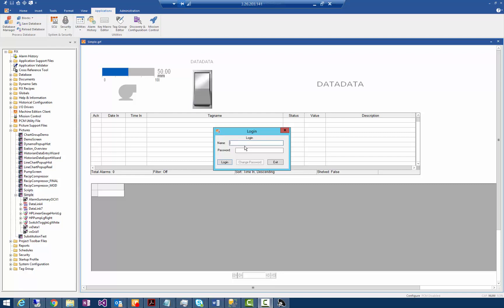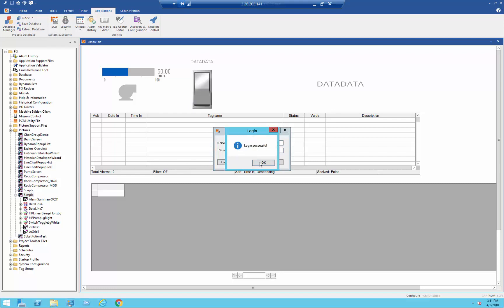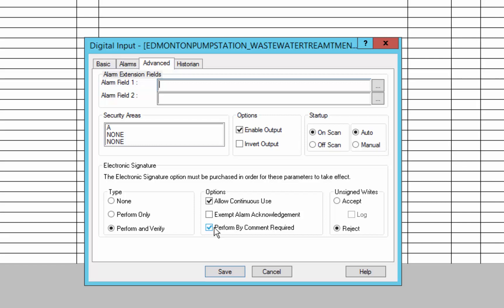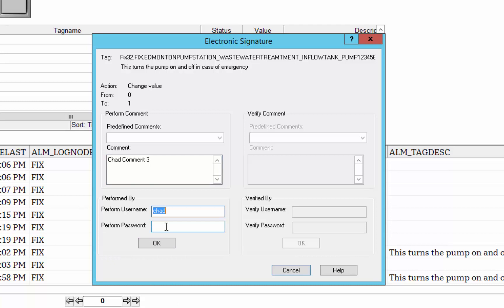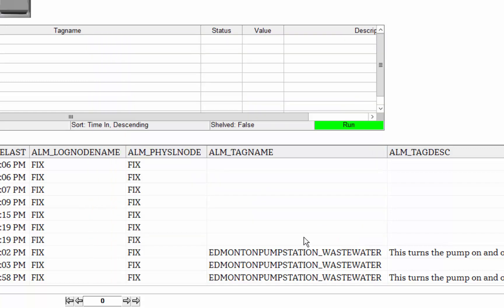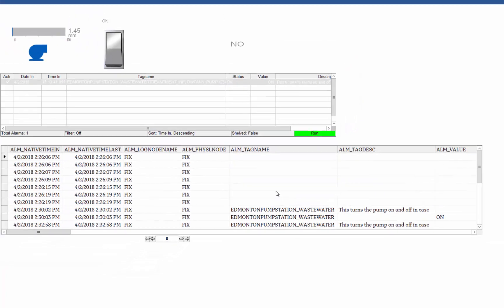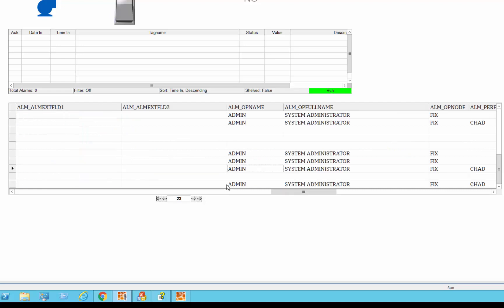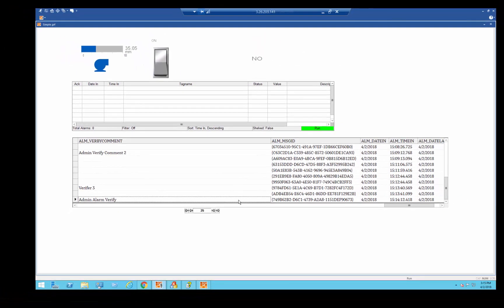iFIX Demo: E-Signature Example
See an example of how to set up and use E-Signature in GE Digital's iFIX.

iFIX 6.0 offers several core enhancements to decrease deployment time, while increasing operational efficiency in a highly secure-by-design method to improve equipment uptime and reduce cost and risk. These enhancements include alarm shelving, an OPC UA server, support for long tag names and descriptions, and more.

E-Signature is a feature in iFIX allowing you to tightly control the operator actions on the SCADA by requiring electronic signature sign ins for write actions as per the setup options configured.